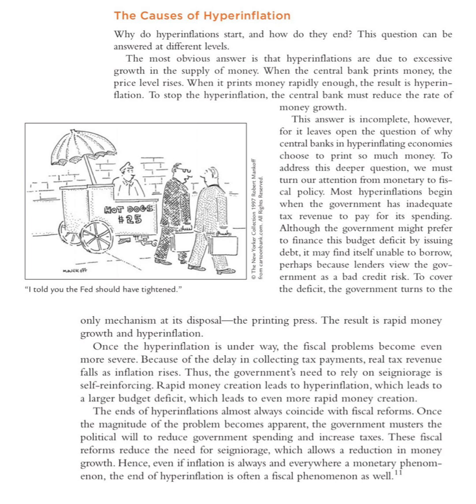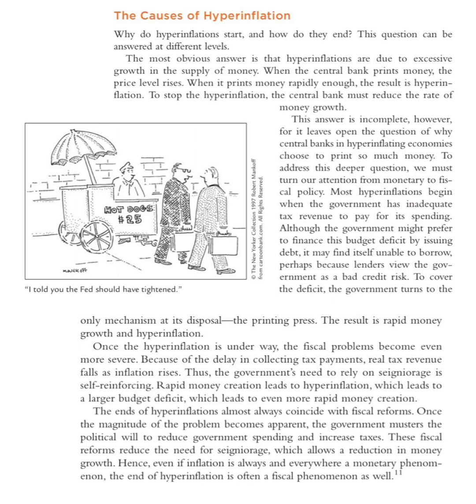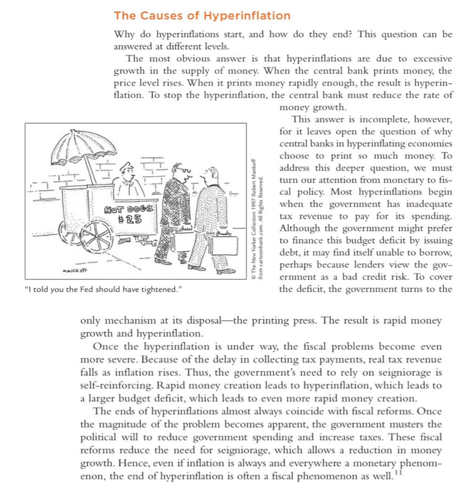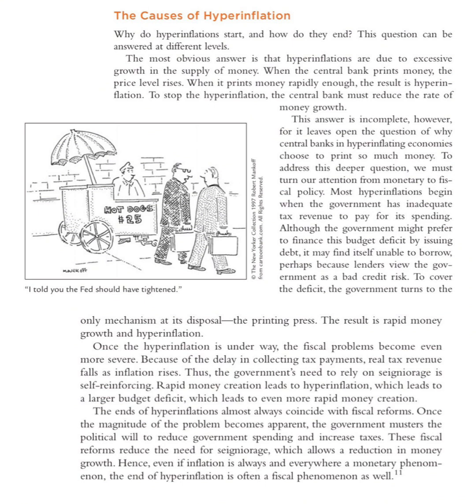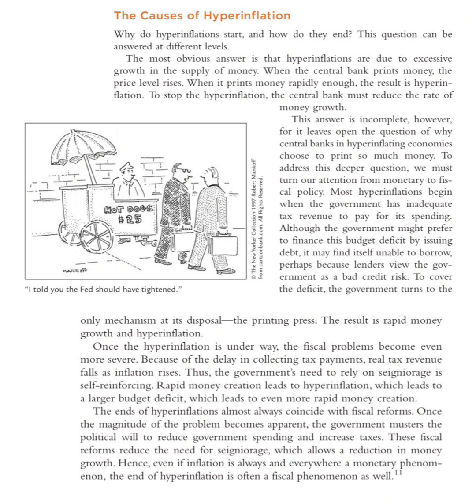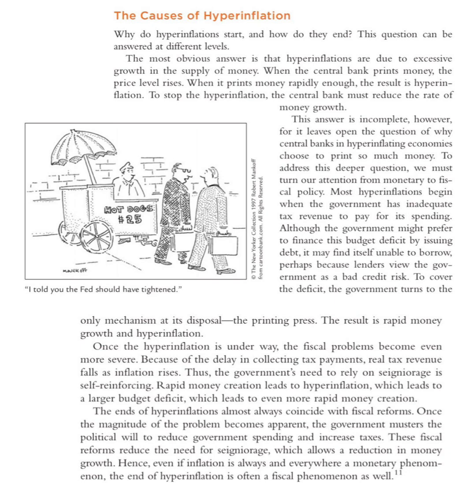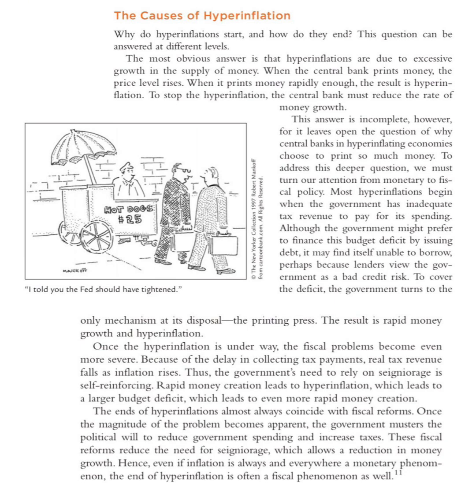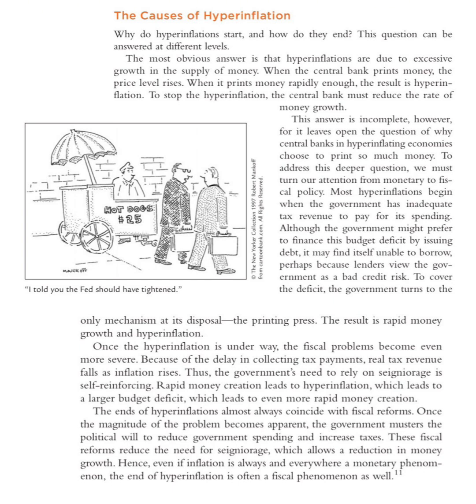Macroeconomics by Mankiw (EP16) — Why did hyperinflation happens?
This is a video discussing about the potential causes of hyperinflation and how to solve them efficiently.
Thank you all for supporting, have a nice day~ :)